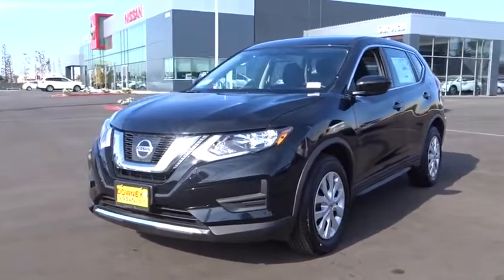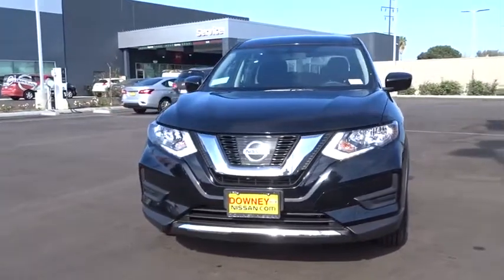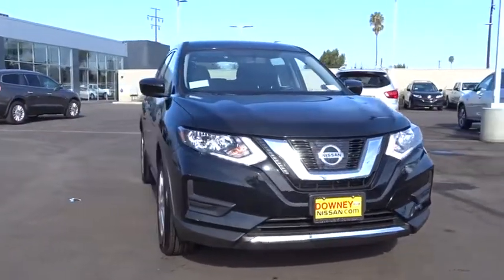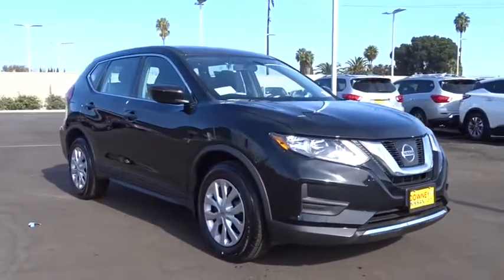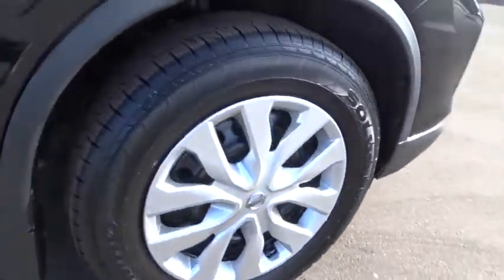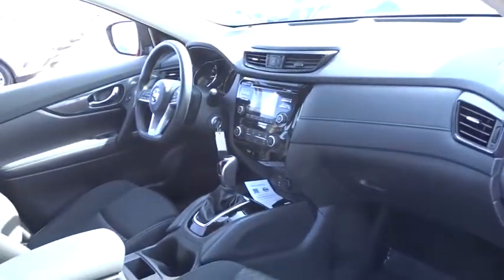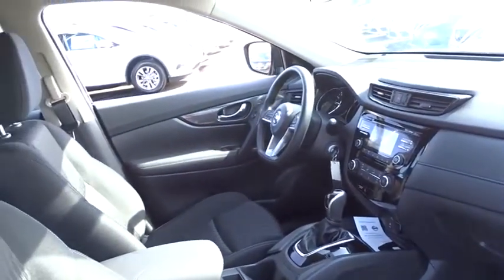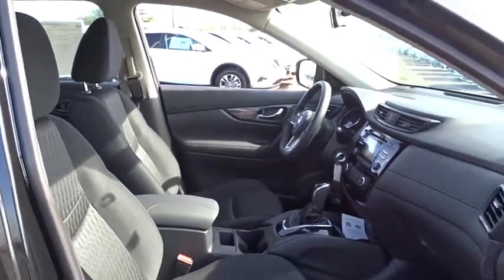2017 Nissan Rogue Cerritos, Los Angeles, Buena Park, South Bay, Downey, CA 174268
2017 Nissan Rogue

Downey Nissan
7550 Firestone Blvd